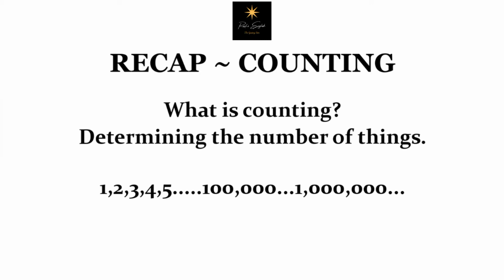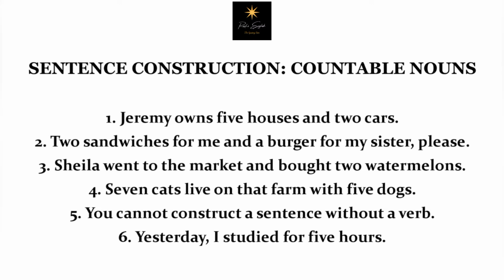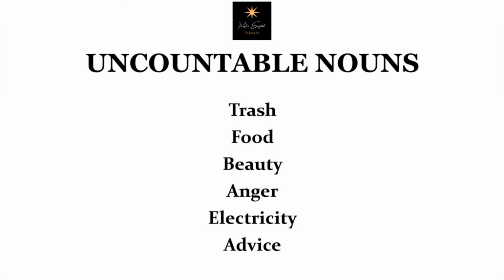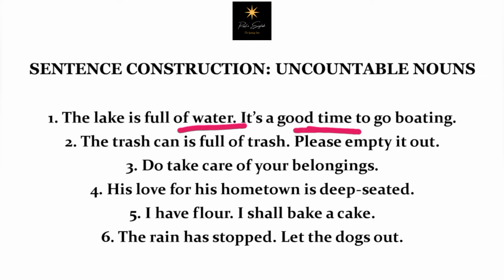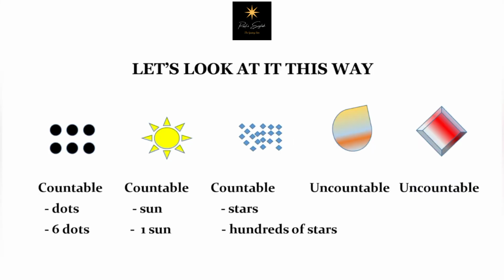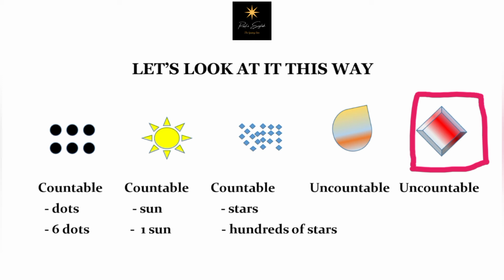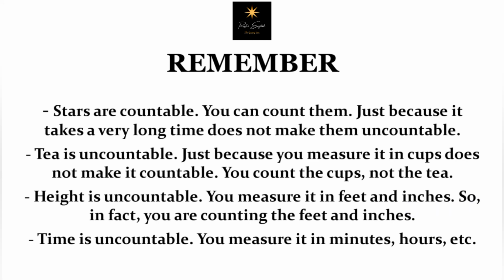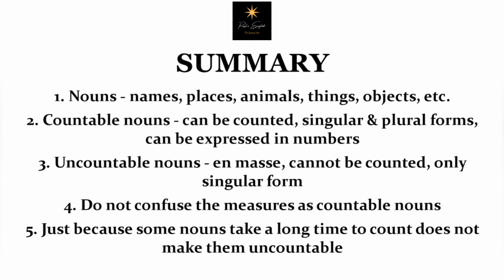Countable and Uncountable Nouns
Understanding Countable & Uncountable Nouns